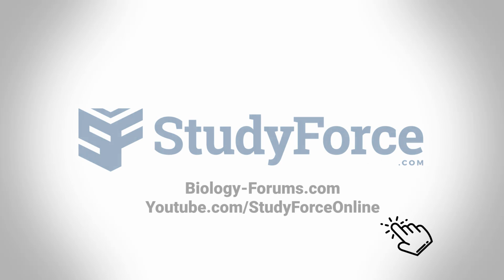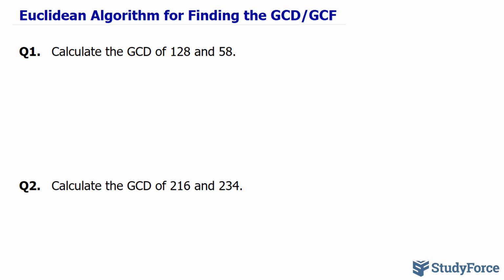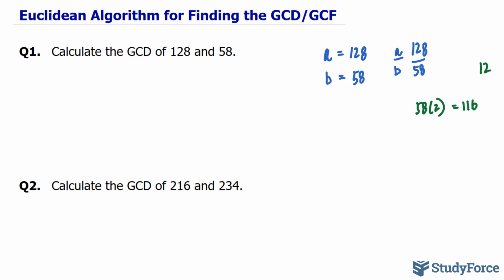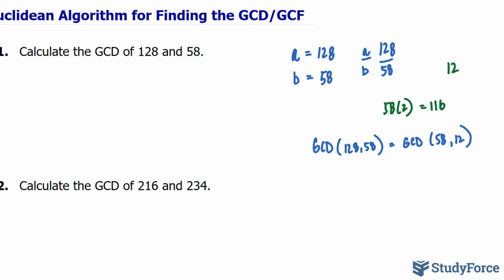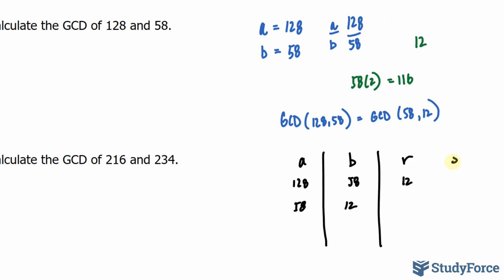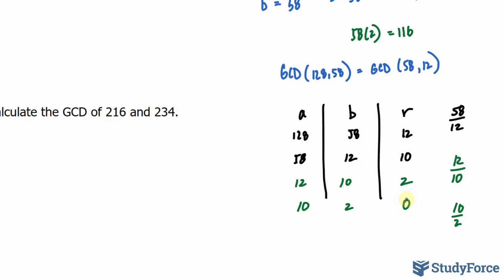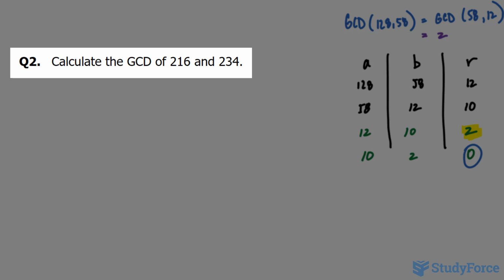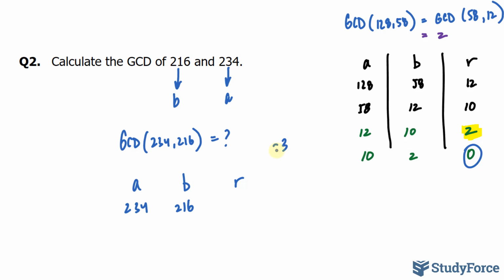Euclidean Algorithm for Finding the GCD / GCF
Q1.   Calculate the GCD of 128 and 58.
Q2.   Calculate the GCD of 216 and 234.